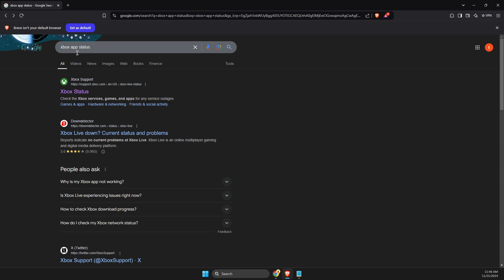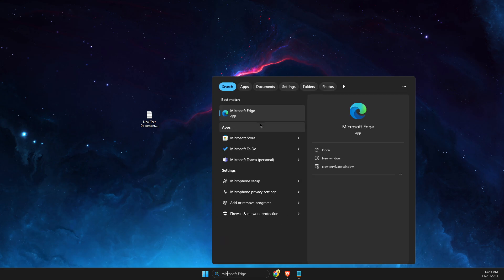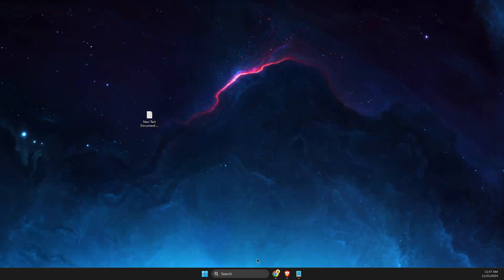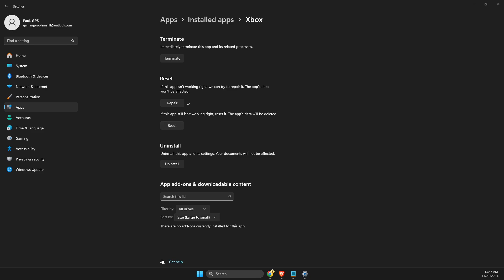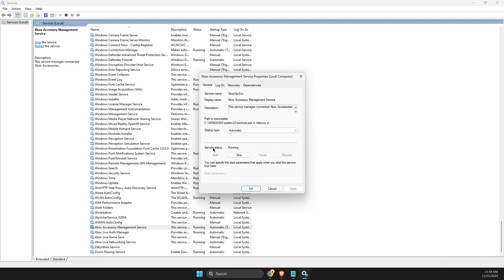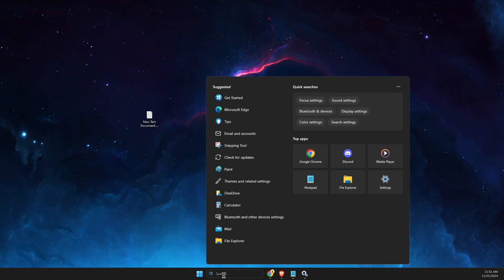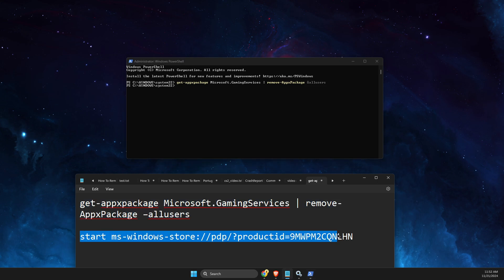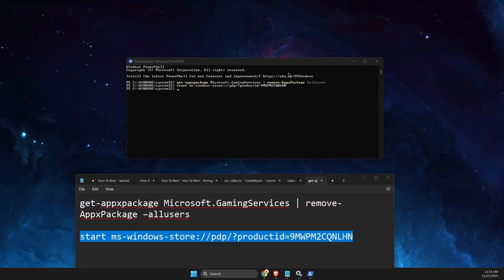How To Fix XBOX App Not Opening On PC - FULL GUIDE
In this video I will show you How To Fix XBOX App Not Opening On PC It's really easy and it will take you less than a minute to do it!

start ms-windows-store://pdp/?productid=9MWPM2CQNLHN